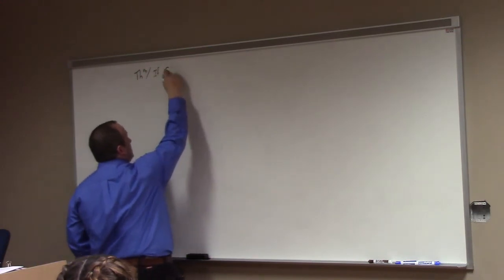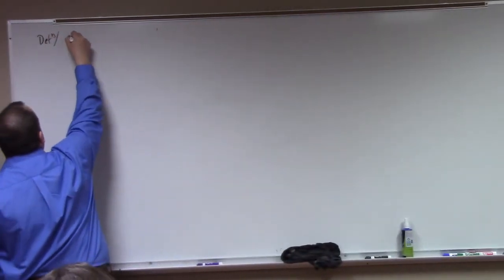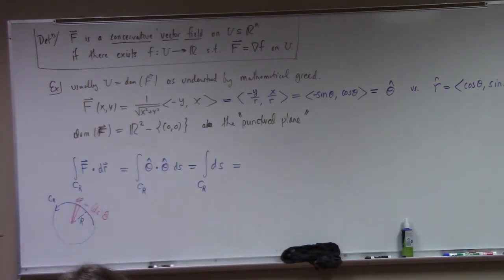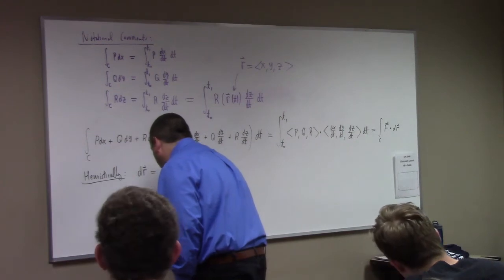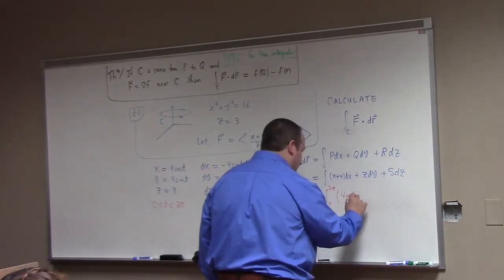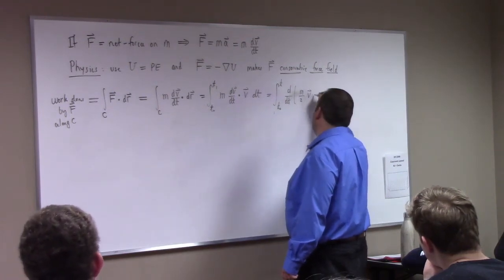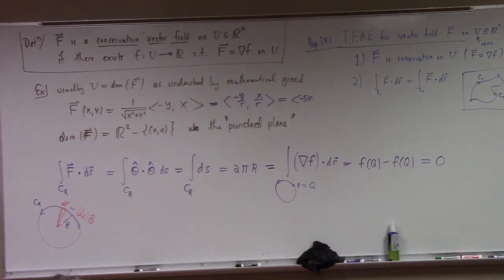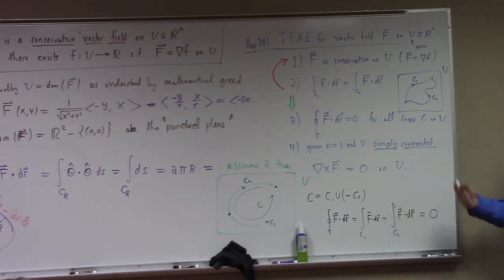Multivariate Calculus: line integrals, notation and conservative vector fields, 4-11-18